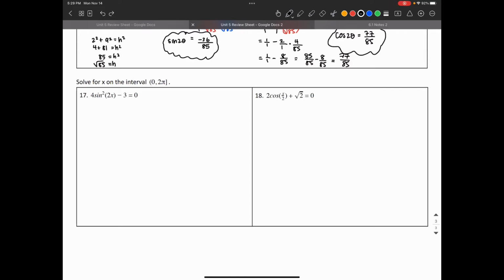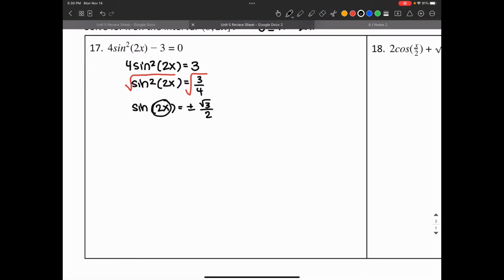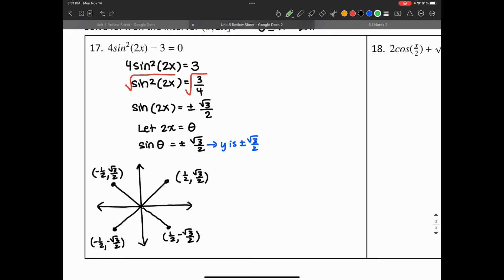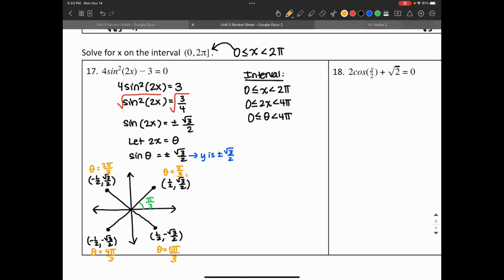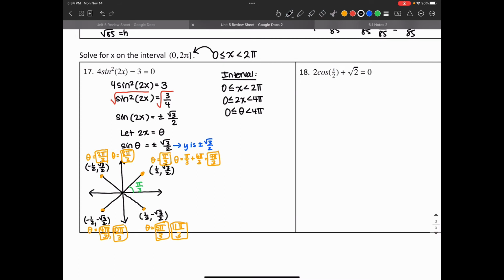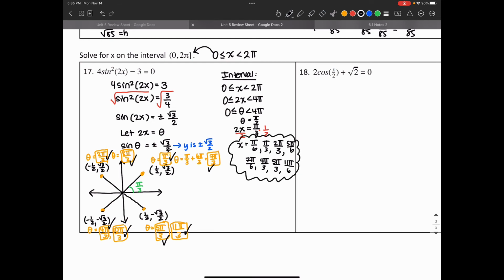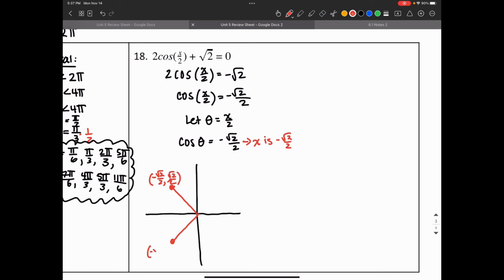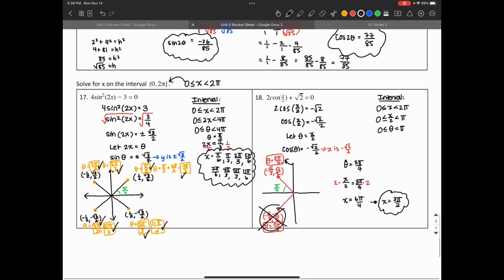Solving Trig Equations with 2x or x/2 Inside